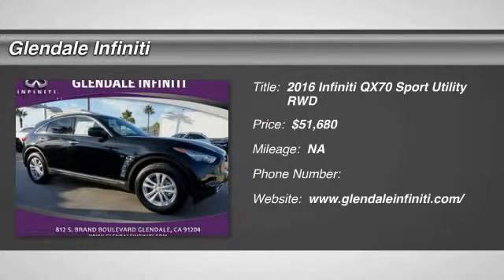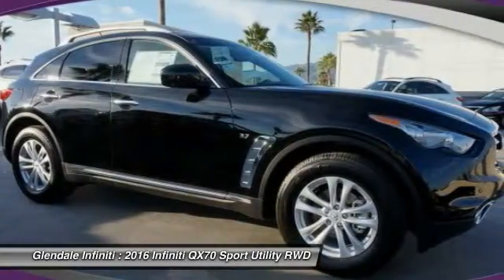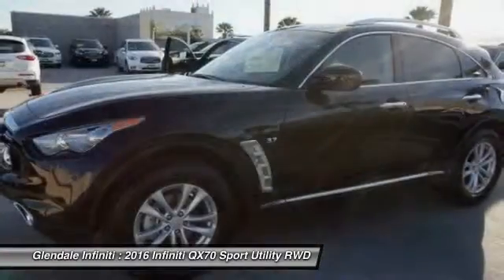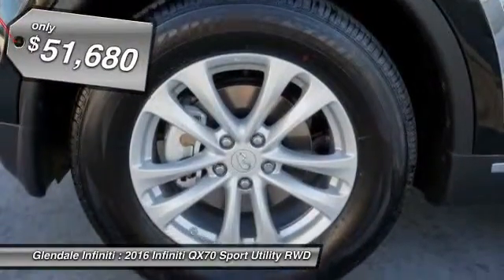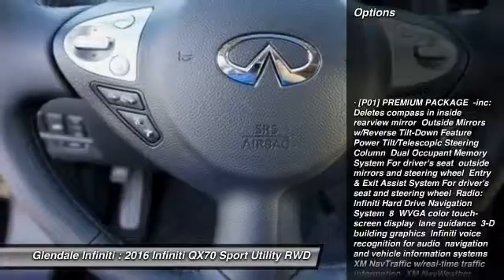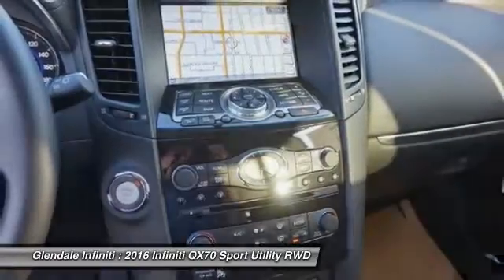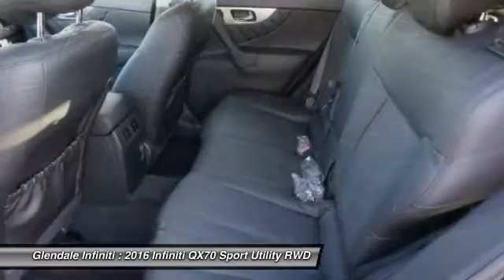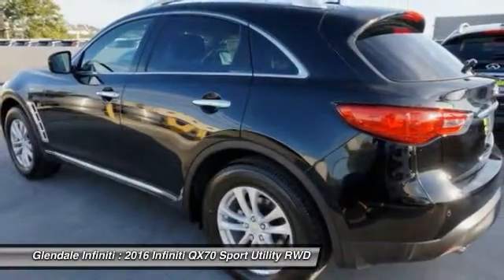2016 Infiniti QX70 G21702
2016 INFINITI QX70 Glendale, CA
Stock# G21702

Glendale Infiniti
812 S. Brand

In this 2016 Infiniti QX70,enjoy every drive with prime features like an MP3 player, Bose sound system, CD player, dual climate control, anti-lock brakes, a backup camera, traction control, and emergency brake assistance. It has a 3.7 liter 6 Cylinder engine. The exterior is a beautiful black obsidian and the interior is a lovely graphite. Don't wait on this one. From wide stance to declarative details, flowing hood to sculpted tail lights, the QX70 is crafted for balance, aerodynamics and expression. The standard 18-inch wheels are coupled with low-profile performance tires for superior grip and steering response. And the standard side air vents put function above mere fashion, reducing front-end lift by 5%. Experience the exhilarating QX70's 325horsepower 3.7-liter V6 with standard with a 7-speed Automatic Transmission. Shift through all seven smoothly and seamlessly in automatic mode, or switch into manual mode with Downshift Rev Matching and use the available solid magnesium paddle shifters to take direct control. In addition, the available Infiniti Intelligent All-Wheel Drive system provides power where and when you need it, instantly adapting to changing conditions. The cockpit is designed to create a sense of personal space while the available quilted leather-appointed seating and Maple interior accents invite your senses. And available sport seats, complete with thigh support extension and side bolsters, let you tailor the fit for comfort and driving support. With the QX70's Bose Sound System, listen to your music with captivating depth and precision. Sound is channeled through 11 speakers, including two subwoofers for the fullest experience. Another interior amenity is Infiniti's Advance Climate Control system that not only helps keep the air in your cabin clean, but actively cleans it. The Infiniti Hard Drive Navigation System with 8-inch color touch-screen display features Lane Guidance, 3-D building graphics, NavTraffic with Real-Time Traffic information, and NavWeather with Real-Time Weather and 3-day forecast.